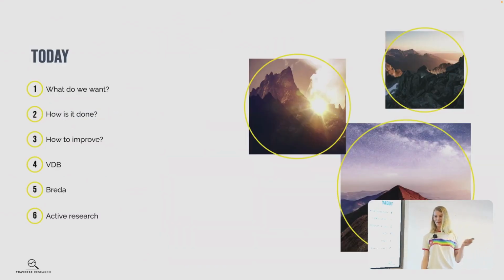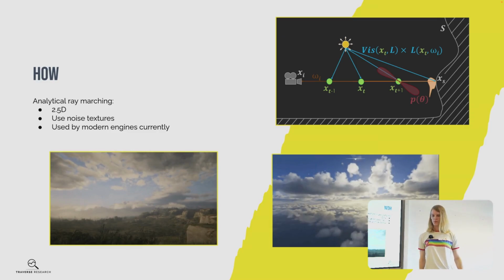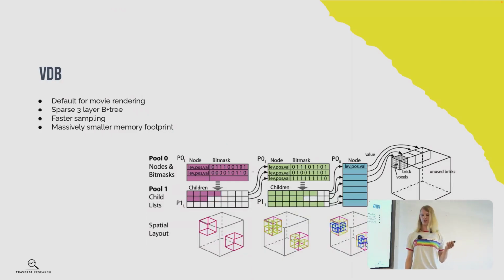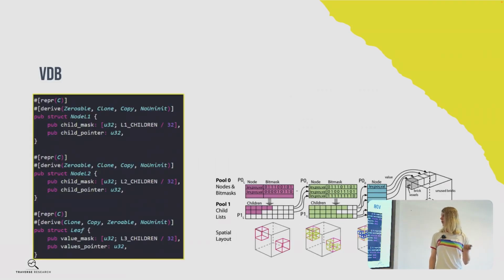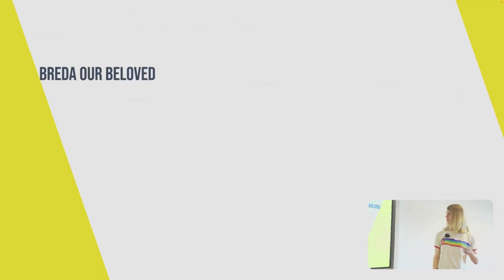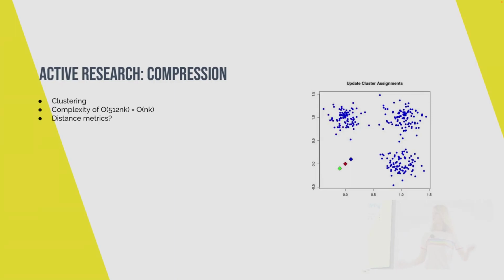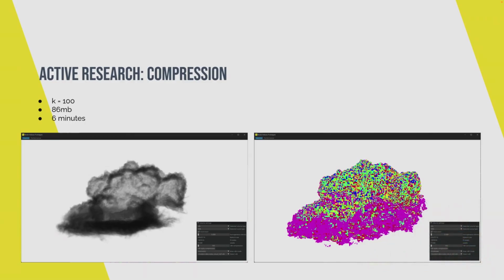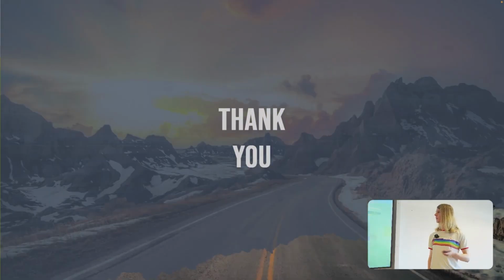Volumetric rendering using rust - Rosalie de Winther - July 11 2023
Volumetric rendering using rust - Rosalie de Winther

A talk from the Rust meetup "Rust: Advanced Graphics and User Interfaces", Breda (NL), July 11 2023, organized by the Rust Nederland meetup group and hosted by Traverse Research.

About the speaker:
Rosalie de Winther